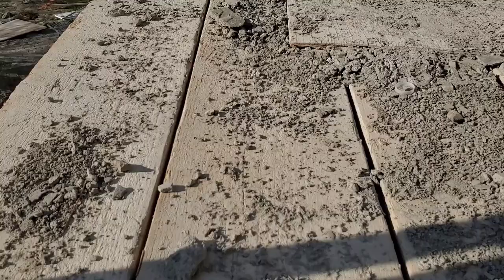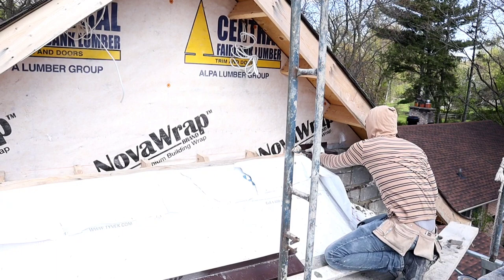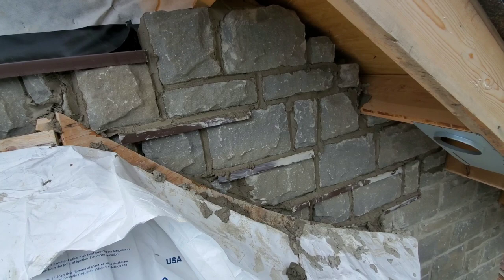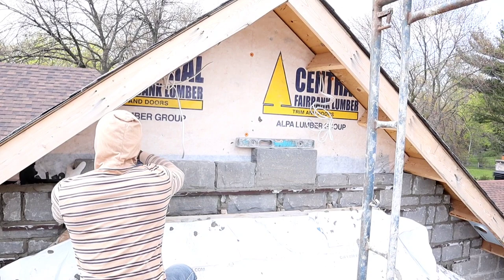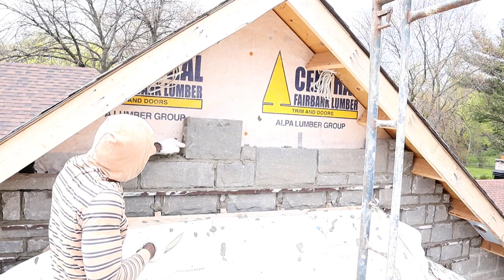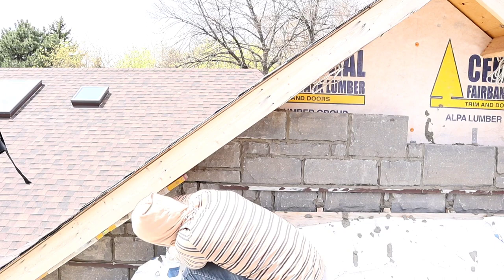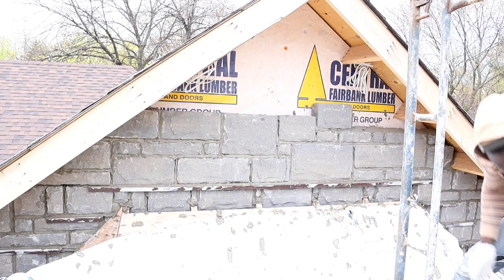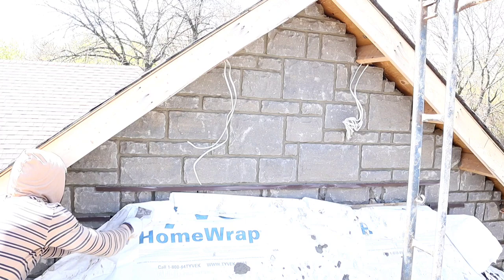HOW A STONE GABLE BUILD | THE 3 RULE OF LAYING STONE /SKILL OF BRICKLAYING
how a stone  gable build|skill of bricklaying
In this video I will explain everything you need to know about laying stone for your 1st time.
how to build a stone gable
stone gable
how to build a stone wall
bricklayer laying stone
diy stone work
stone wall
the easiest way to lay stone
how to lay stone on a brick house
stone and brick
stone 101
learn how to lay stone
How to install roof flashing
How to install flashing Under gable roof